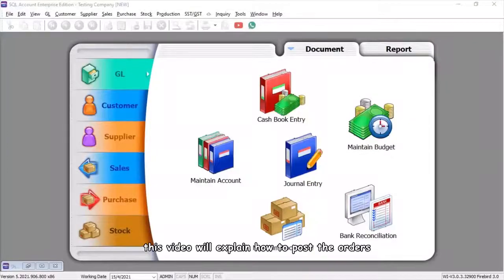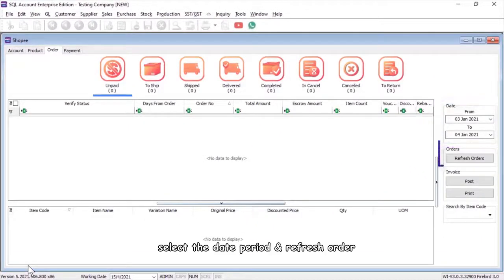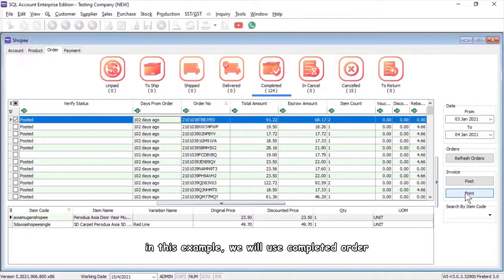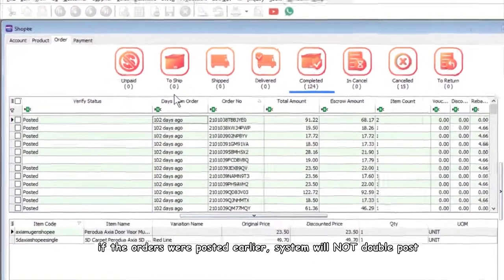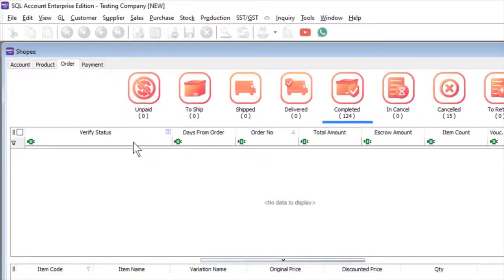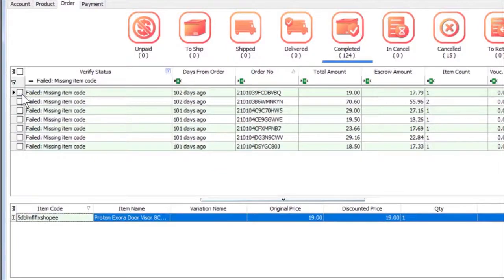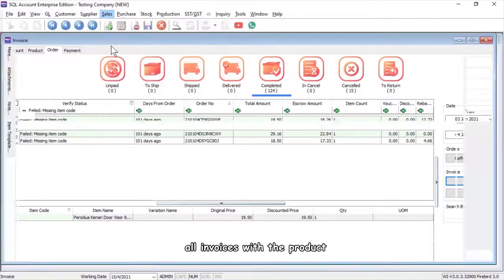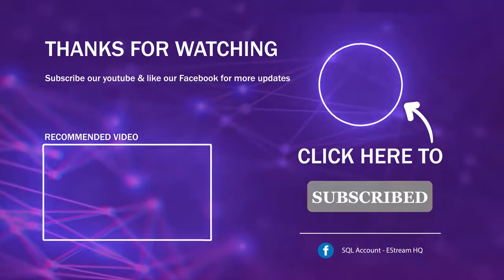eCommerce - Shopee - Orders & Invoicing | SQL Accounting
购买任何 SQL 软件并获得50%中小企业补助金。
立即联系我们获取免费DEMO和咨询！
Get 50% SME Grant Subsidy for purchase any SQL Software.